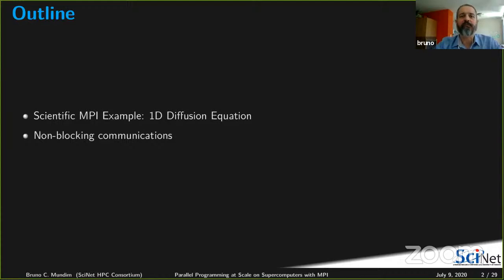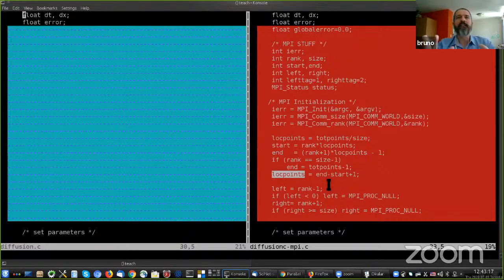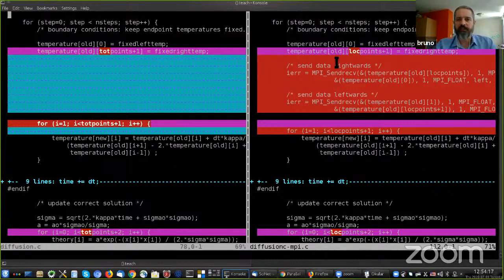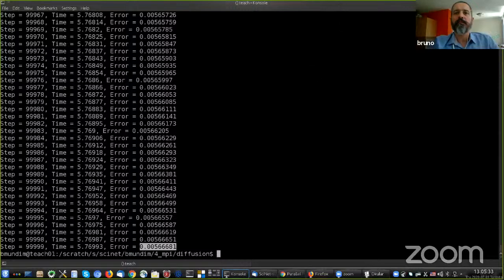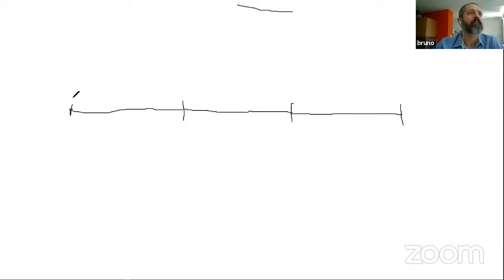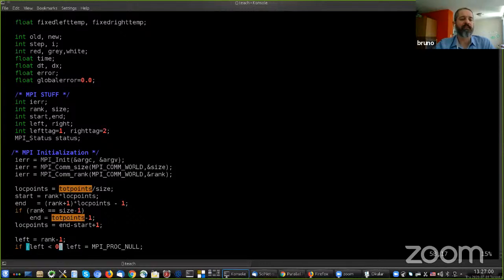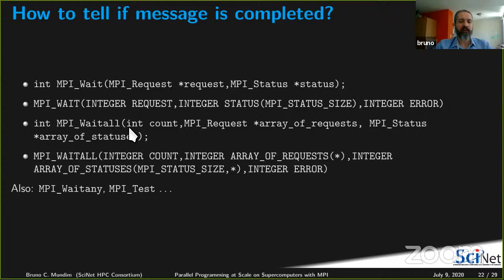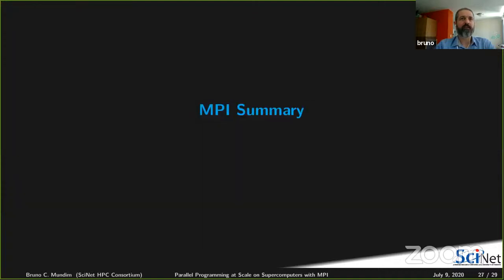Parallel Programming at Scale on Supercomputers with MPI - part 3 of 3, wrap-up (Jul. 2020)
Learn the basics of Message Passing Interface (MPI) programming. Examples and exercises will be based on parallelization of common scientific computing problems. This is the third video in a three-part series.  The first and second part can be found